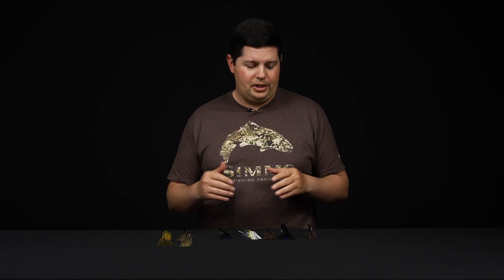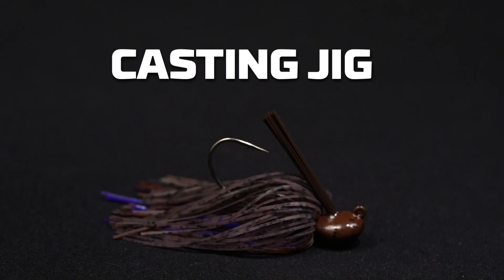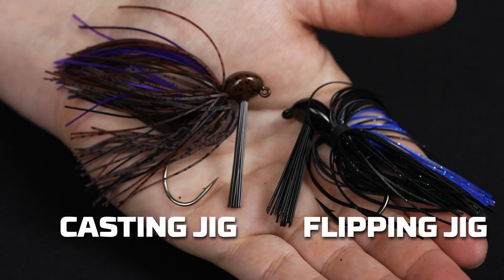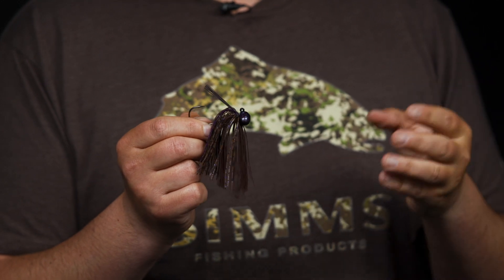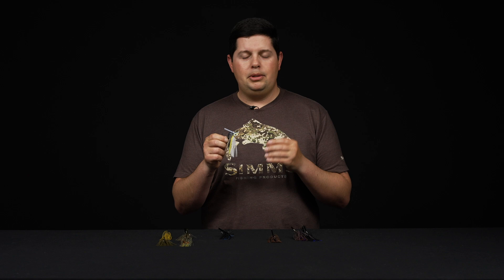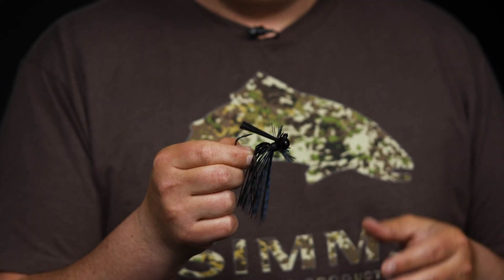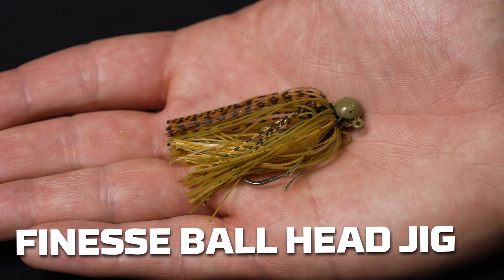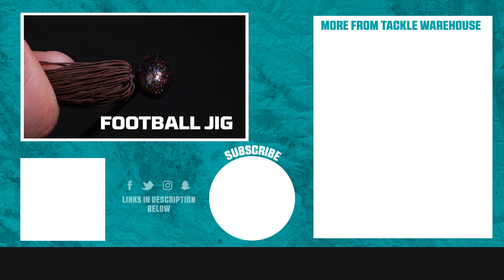How-To Choose the Right Jig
Choosing the right jig style is critical to be more effective on the water. In this Tackle Warehouse How-To video, Jake Cotta discusses the foundation of jig head styles to help steer anglers in the right direction in choosing the correct jig for the situation they are encountering on the water. Make sure to keep it locked-in to the Tackle Warehouse VLOG page to get more exclusive content, firsthand angler insight, and the best products at the best prices.

For a step-by-step instructional article on Choosing the Right Jig